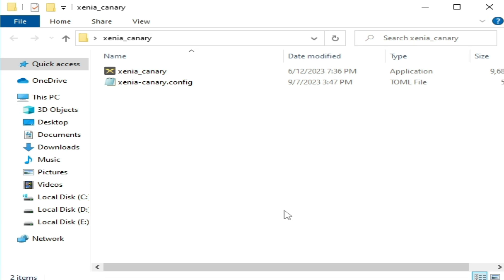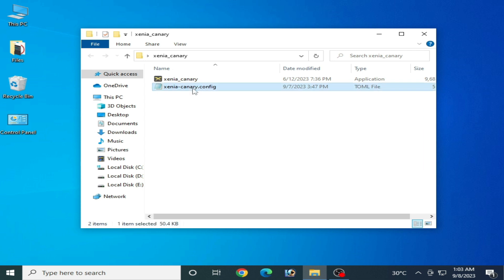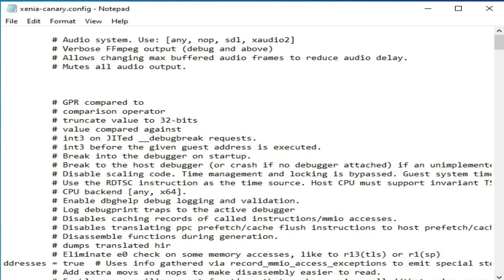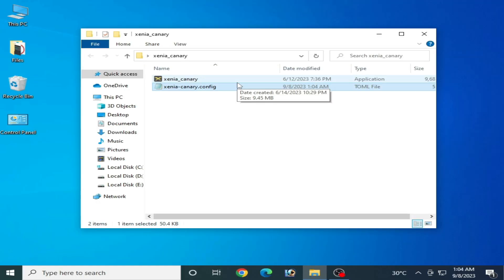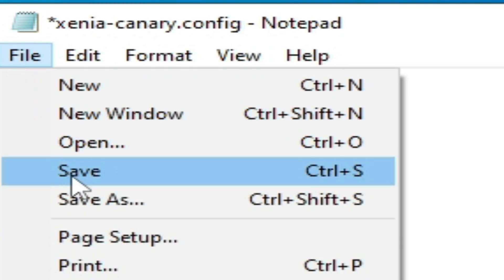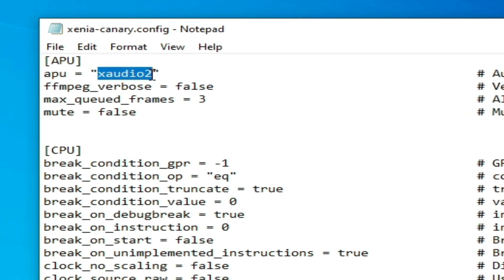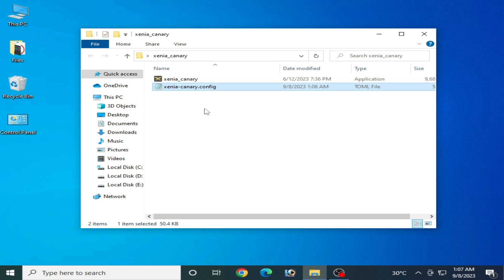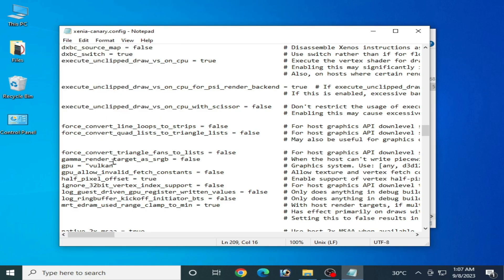How to fix Audio in Xenia Emulator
Hello Guys,
I have shown in this video how to fix audio in xenia emulator.